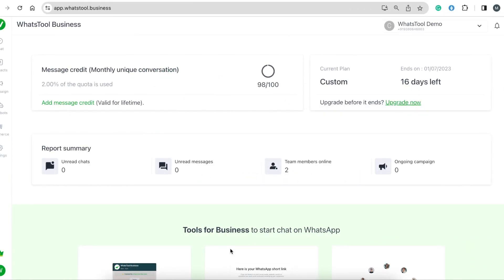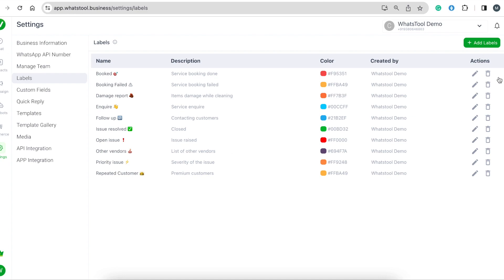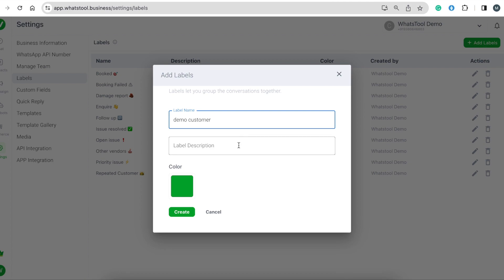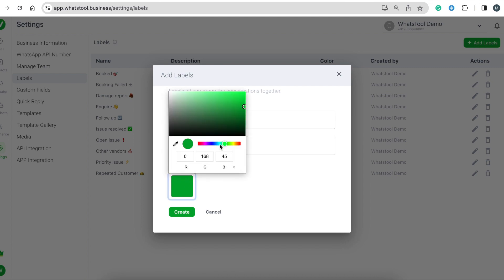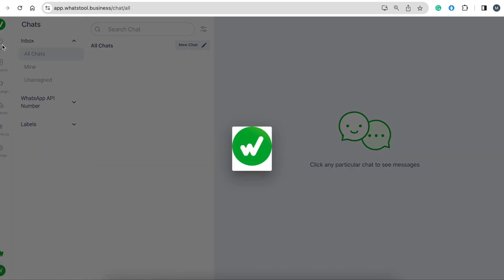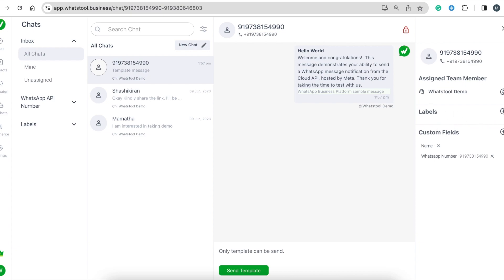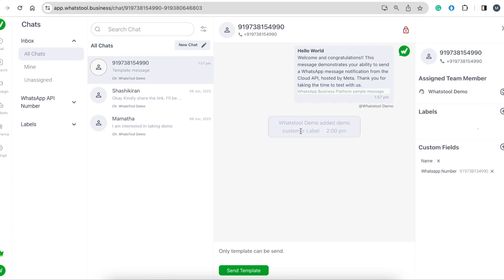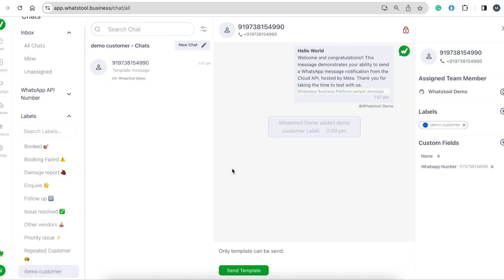How to add labels and how to use it - WhatsTool Business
Learn how to add labels, and how to use labels in chats. Labels make your work easier.

to know more about WhatsTool Business.

WhatsTool Business is a complete solution for WhatsApp Business API.

Sell, Promote, and Grow Your Business with us
Team Chat
Import & Broadcast Instantly
Chatbot in WhatsApp
API & Integration for Automation